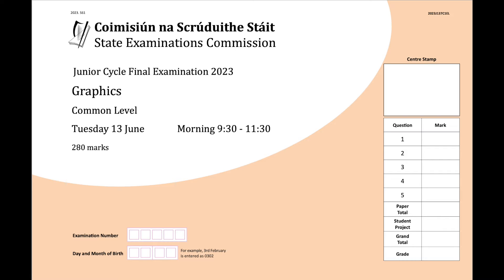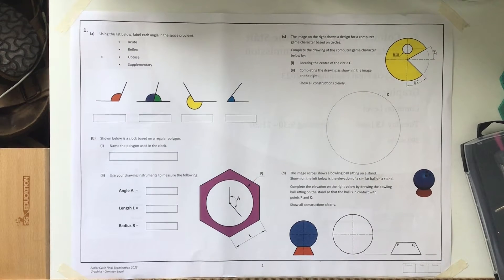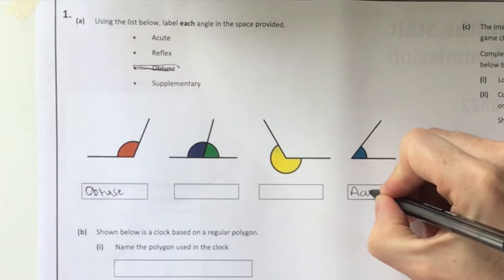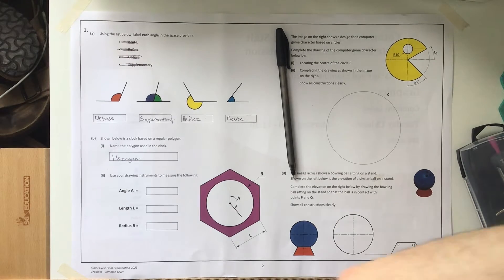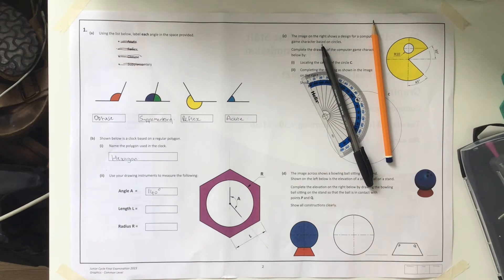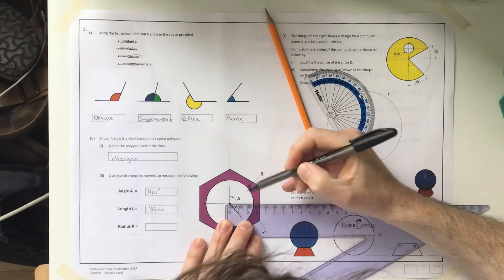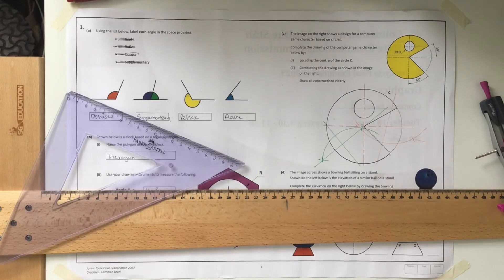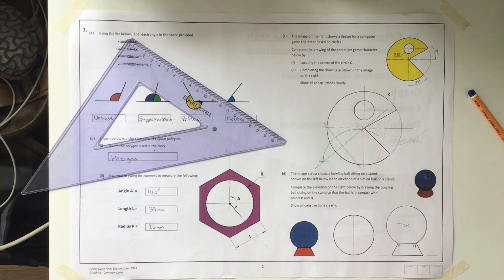2023 Junior Cycle Graphic exam breakdown - Question 1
Step by step breakdown of the 2023 Junior Cycle Graphics exam.